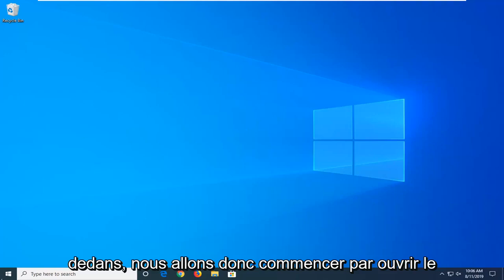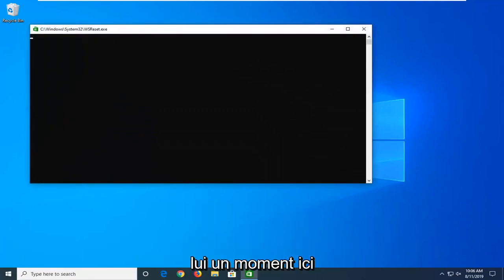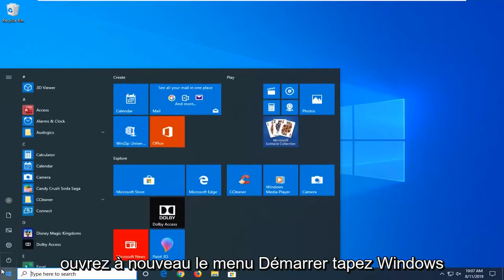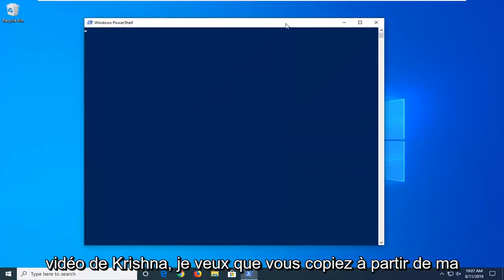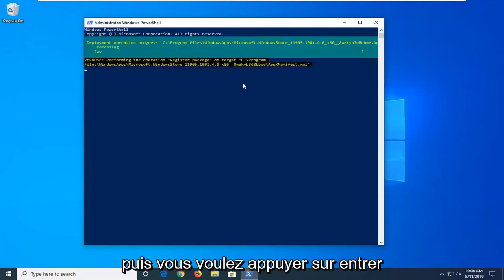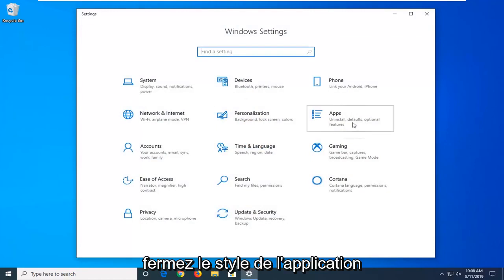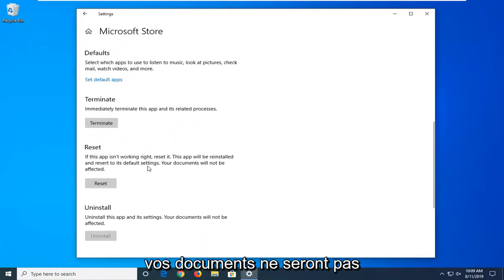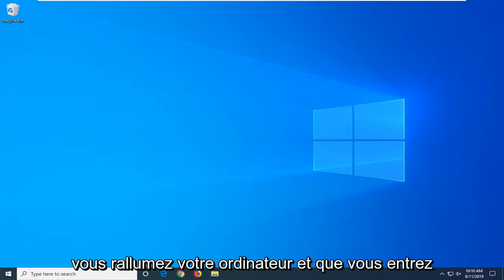Correction du code d’erreur de magasin 0x803FB107 sous Windows 11/10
Comment réparer le code d'erreur Microsoft Store 0x803FB107 [Tutoriel]